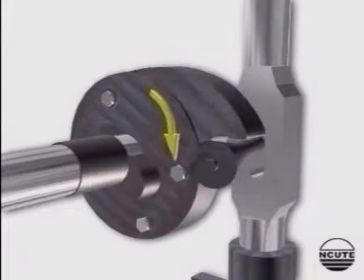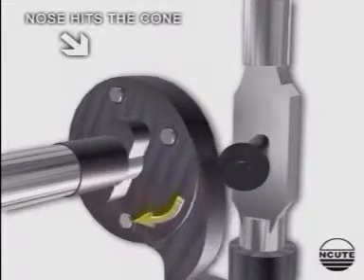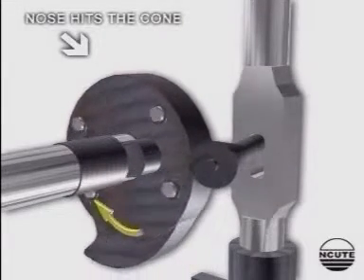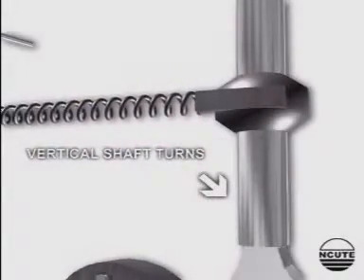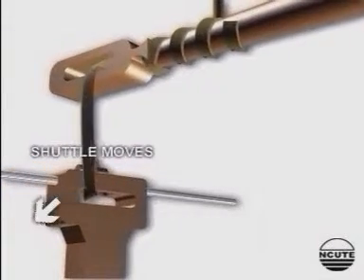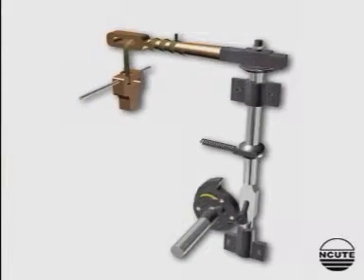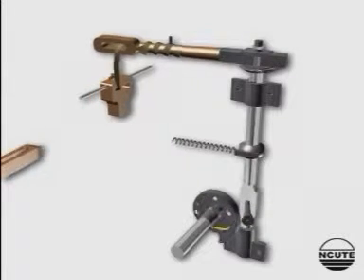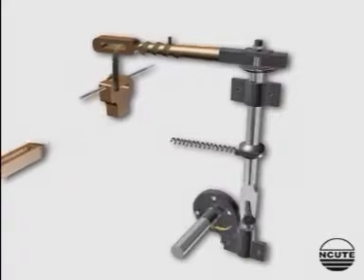Weaving mechanisms: Cone over pick mechanisms